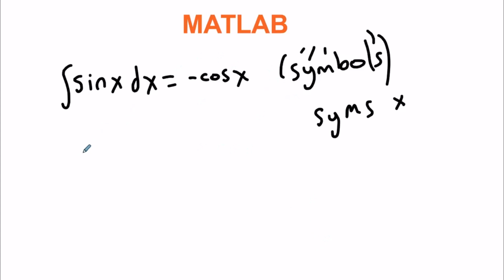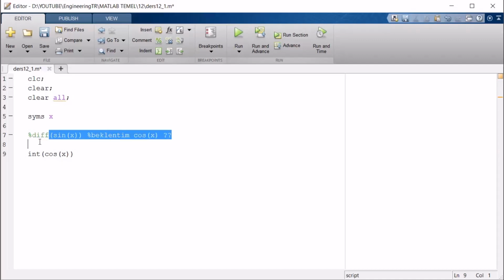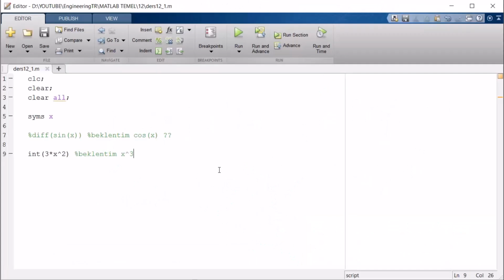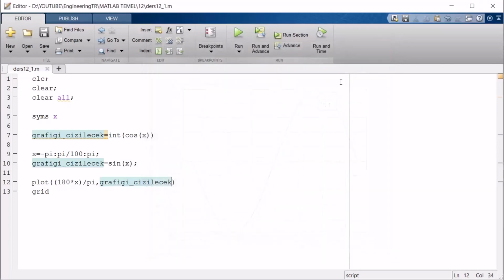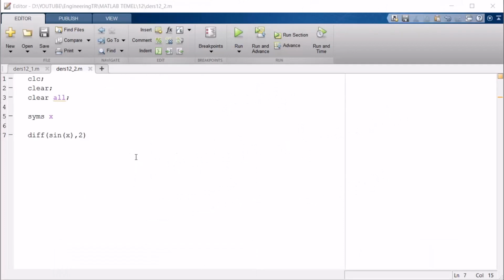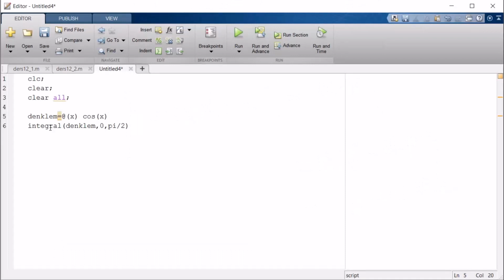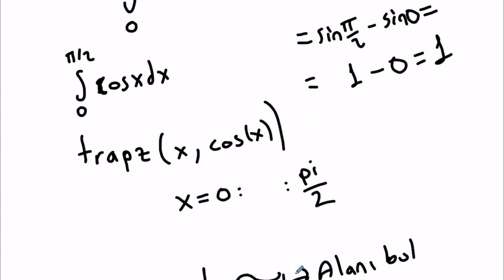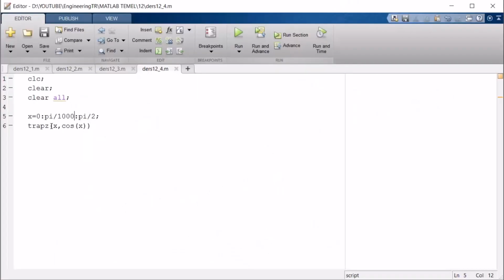MATLAB Basics #12 "Derivative" and "Integration" Operations in MATLAB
In this video, "Derivative" and "Integration" Operations in MATLAB.